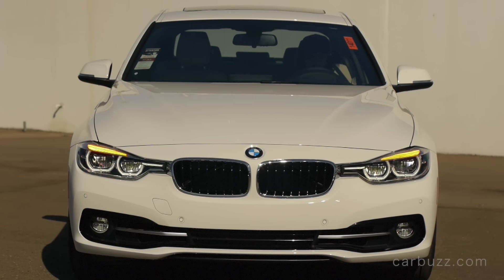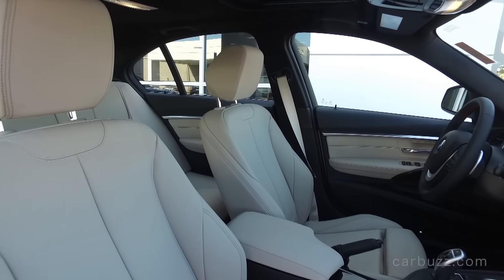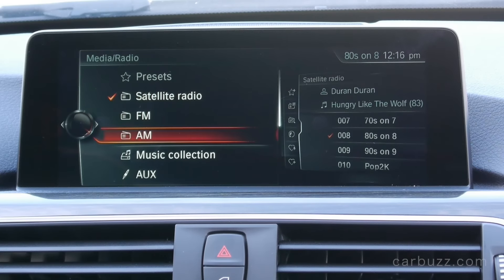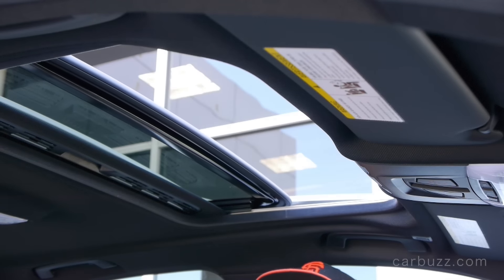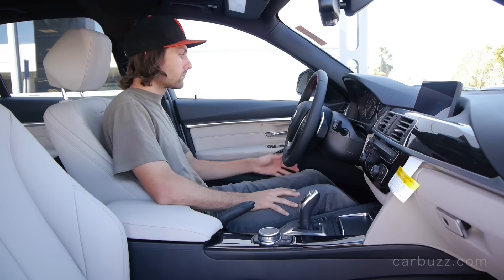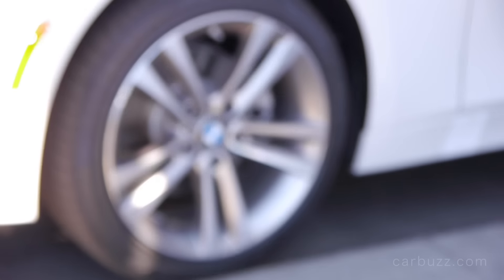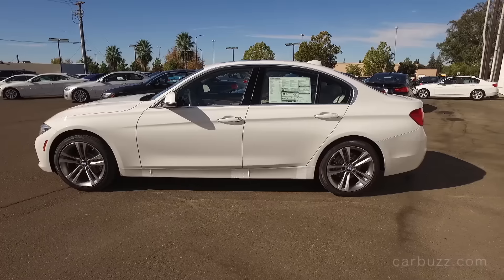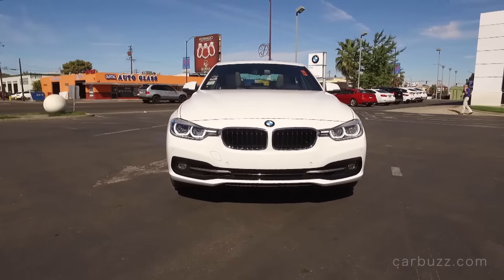2017 BMW 3 Series 330i Unboxing - So Much To Love About The 3 Series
Today's unboxing review needs little to no introduction - the BMW 3 Series. Specifically, we tested the 2017 330i and, as expected, came away very impressed. Honestly, there's very little not to love about this car. Ever since the original 3 Series launched in 1975, the competition has worked furiously to come up with something better. For the most part, they haven't. However, brands like Audi, Mercedes-Benz and Cadillac have learned a thing or two from BMW when it comes to building a premium sport sedan. Point being, the current 3 Series faces its stiffest competition yet. Our tester came equipped with the 2.0-liter turbocharged inline-four with 248 hp and 258 lb-ft of torque. Power is sent to the rear wheels through an eight-speed automatic with paddle shifters.

With its Alpine White and Oyster Dakota leather interior, our 330i has real presence, despite the fact that this design debuted for 2012. A refresh happened last year, which should be good enough to keep the 3 Series going until its replacement arrives. The bottom line: the BMW 3 Series represents the Ultimate Driving Machine slogan beautifully, but if it wants to retain the sales crown, BMW will need to launch that successor sooner rather than later. Enjoy the review!

*TImestamps*
Introduction: 0:15
3 Series history: 0:35
Interior features: 2:20
Rear seat space: 2:55
From the driver's seat: 3:35
iDrive: 4:25
BMW internal debate: 5:55
Safety: 7:25
How does it drive: 7:55
Other features: 8:55
Additional bodystyles: 10:55
Engine and transmission: 11:15
Engine start up: 11:45
Performance and fuel economy: 12:05
Additional engines: 12:35
Exterior: 13:35
Pricing: 14:10
What do I like: 15:10
Don't like: 15:20
Conclusion: 15:50

Special thanks to Niello BMW-Sacramento for letting us film the car.

Vehicles in this review were provided by The Niello Company, the largest car dealer group in Sacramento. All opinions in these reviews are that of CarBuzz, not that of The Niello Company.